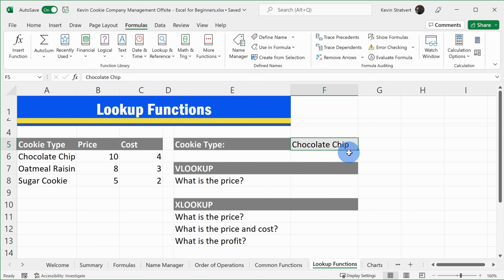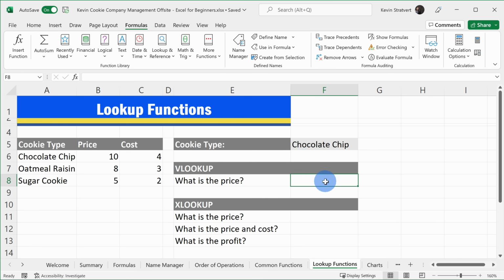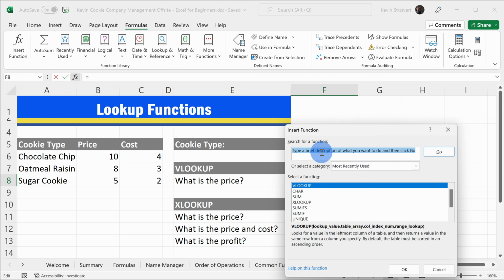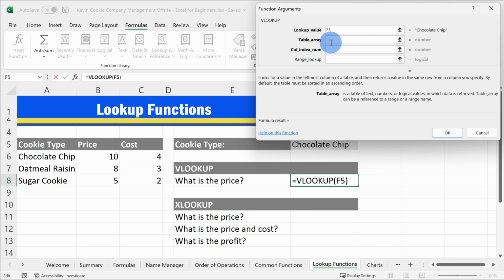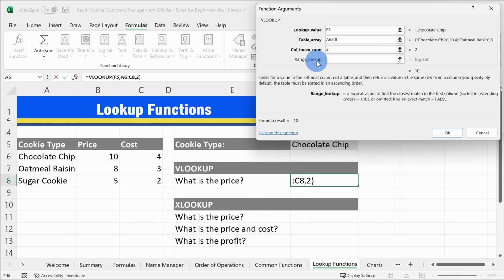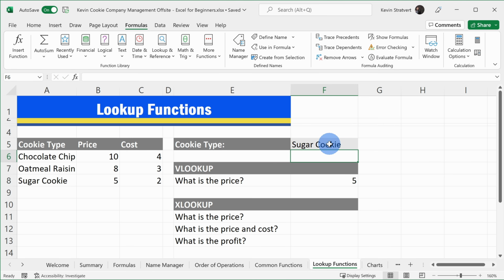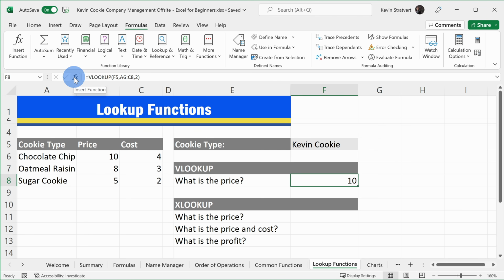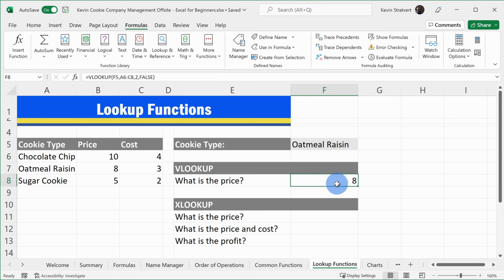6-8. Formulas and functions: VLOOKUP function